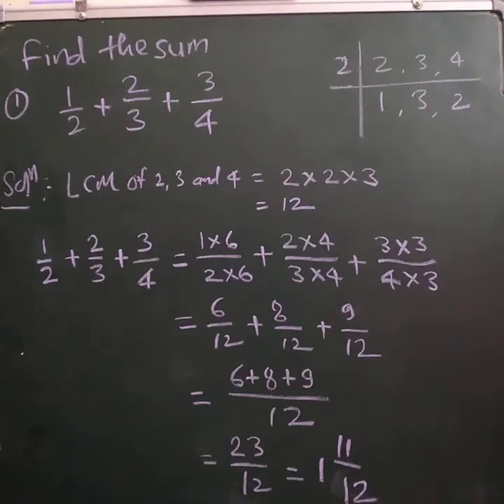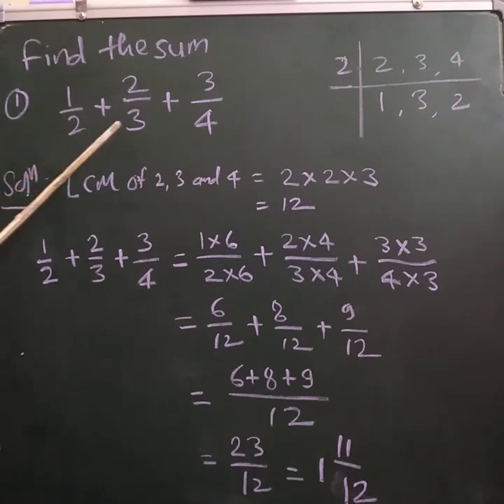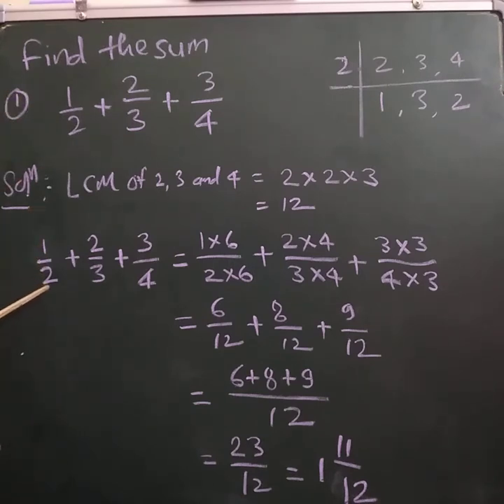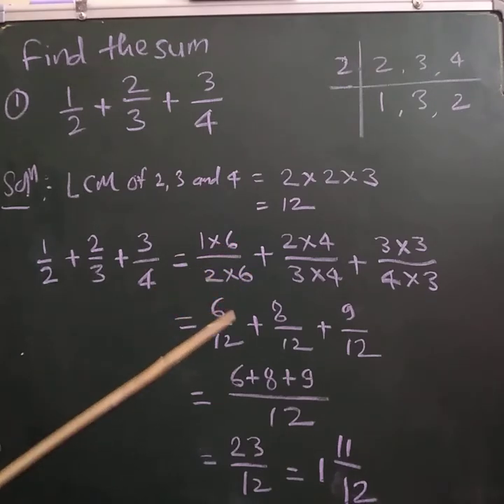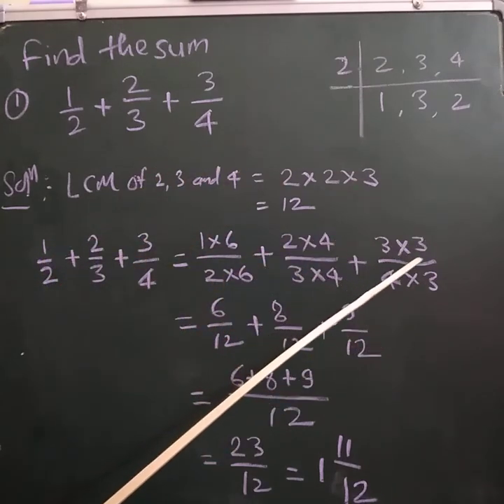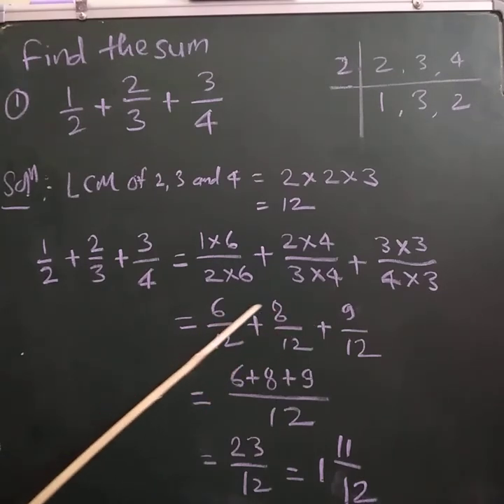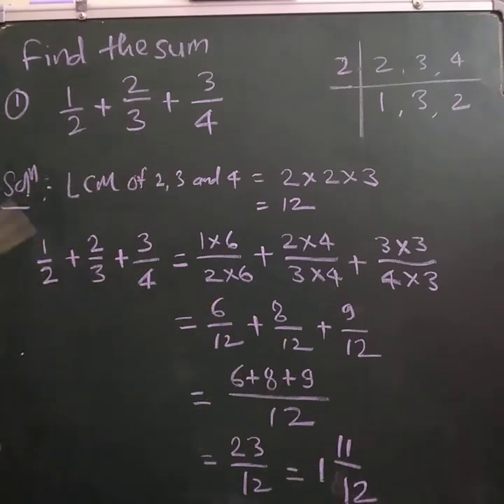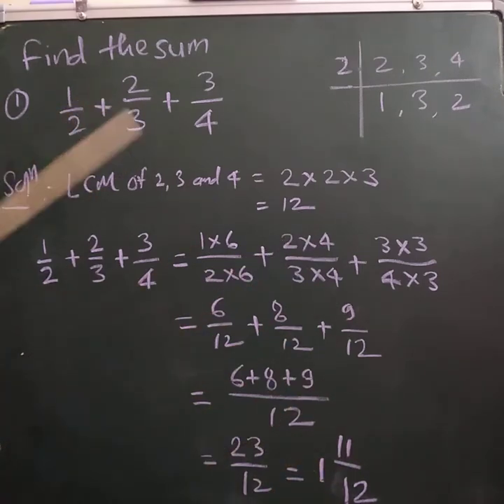Find the sum of unlike Fraction 1/2+2/3+3/4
You will learn how to add unlike fractions with example